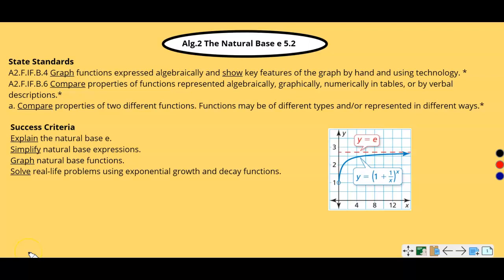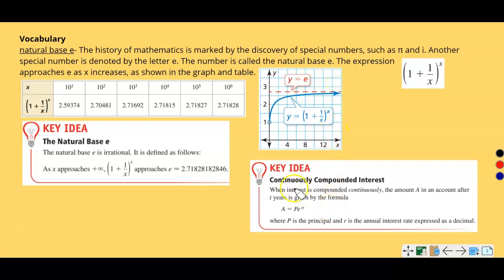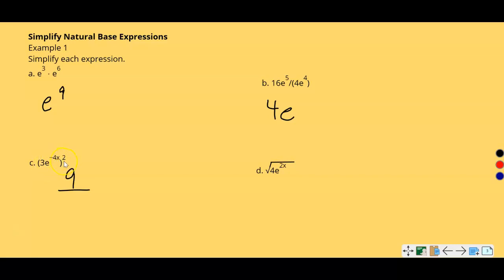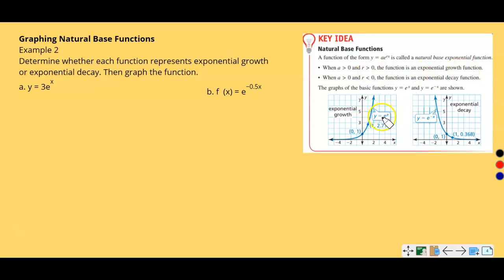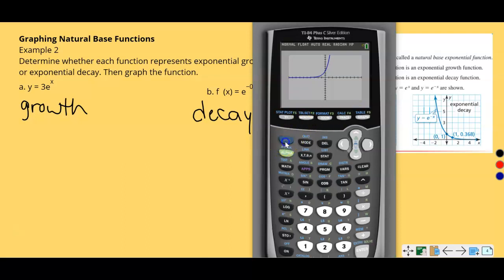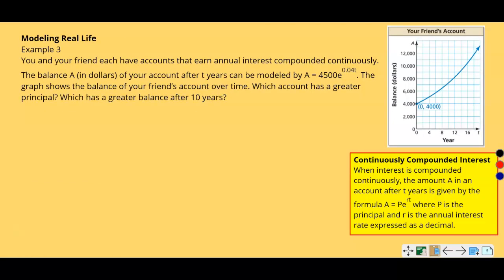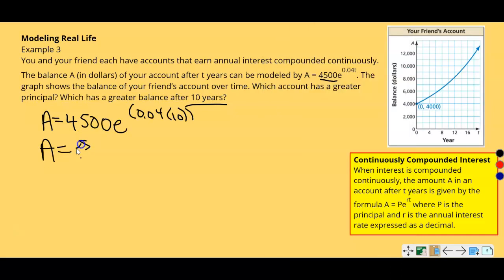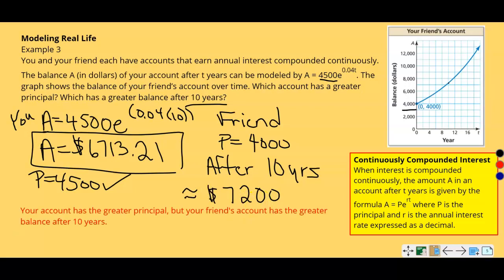Alg.2 The Natural Base e 5.2